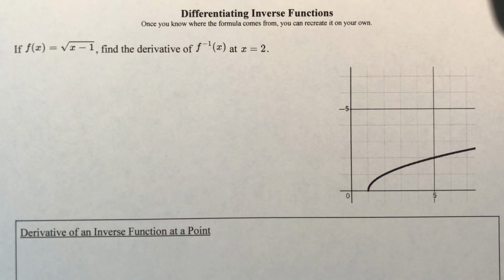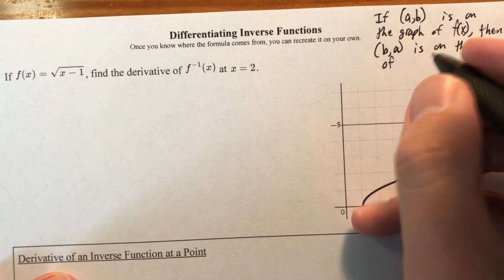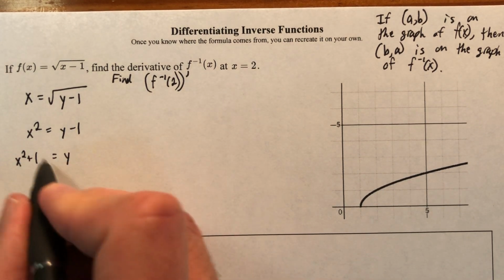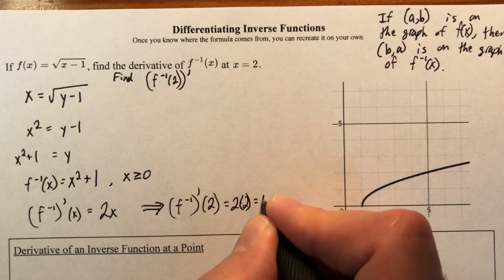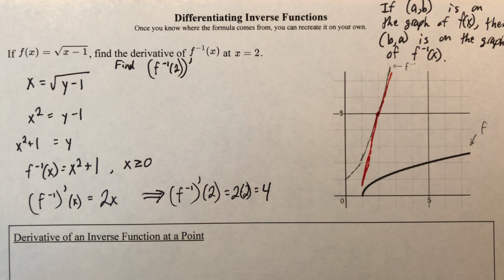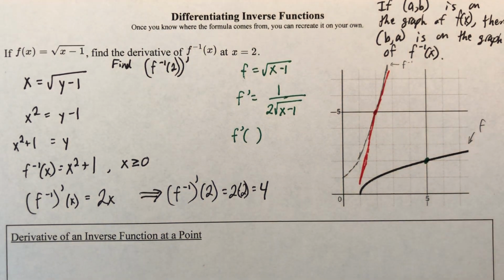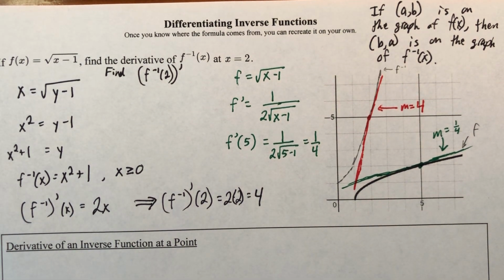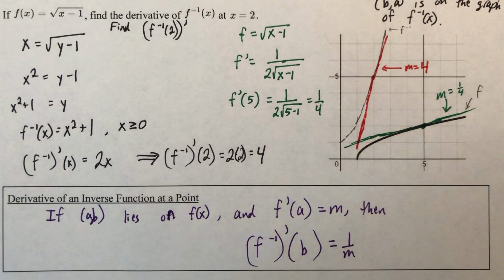Differentiating Inverse Functions, Part 1